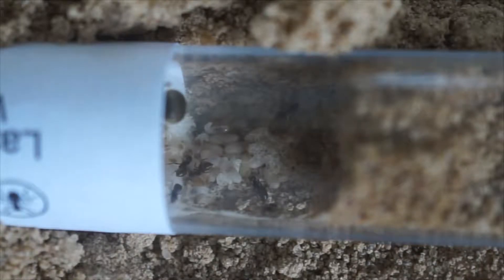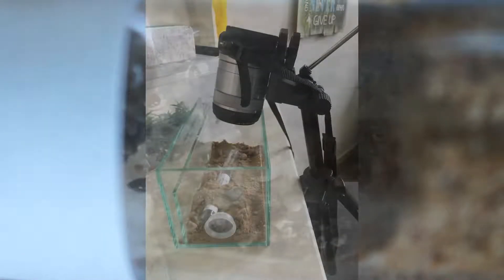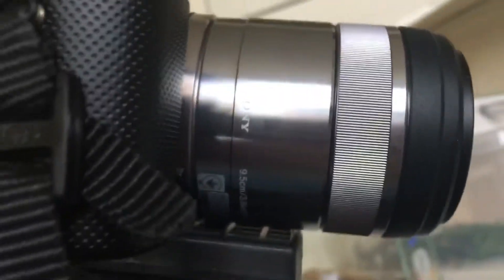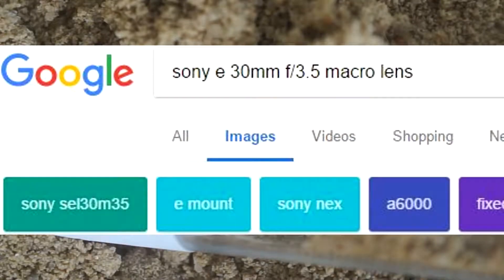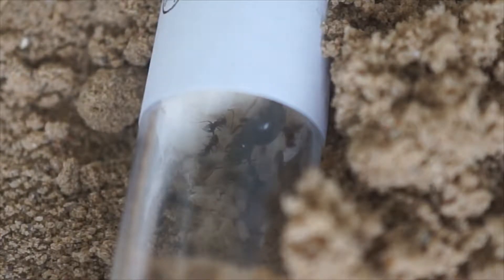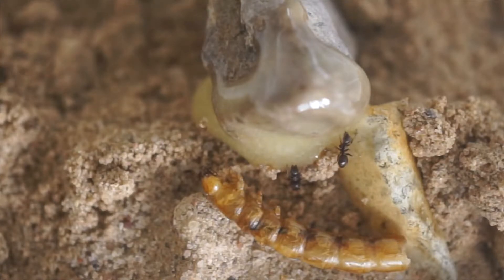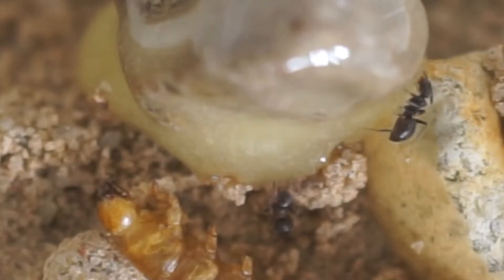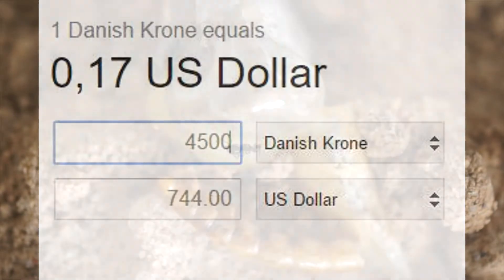Lens Review | New Stuff - Ant Holleufer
In this episode, I review the Sony e 30mm f3.5 macro lens. The lens is fantastic and I think it's a good price. Since I'm only going to use it on the ants, I only talk about that. Hope you like the review.